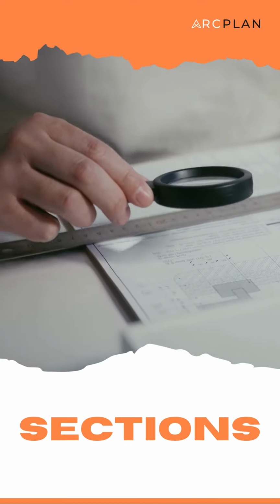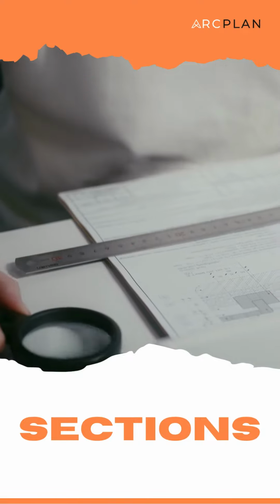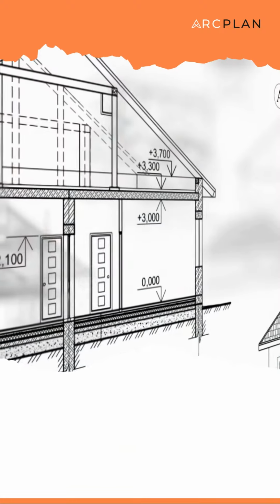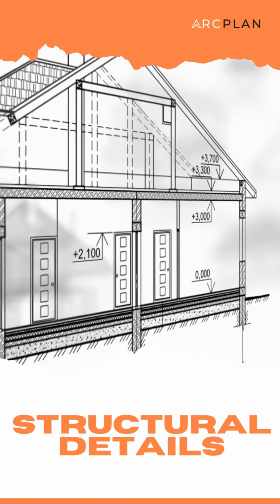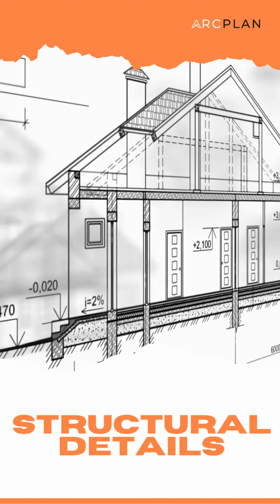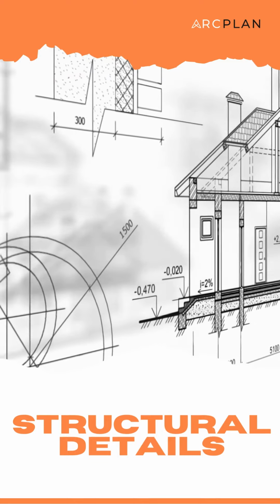What to include in building control plan?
Site Plan: Provide a detailed site plan showing the location of the building and its surroundings, including access points, boundaries, and neighboring structures.

Floor Plans: Include detailed floor plans for each level of the building, showing the layout of rooms, corridors, staircases, and other key features.

Elevations: Provide elevation drawings showing the external appearance of the building from all sides, including materials, finishes, and architectural details.

Sections: Include cross-section drawings to show the internal structure of the building, including wall thickness, floor-to-ceiling heights, and roof details.

Structural Details: Include structural drawings and calculations to demonstrate the stability and integrity of the building, including foundations, beams, columns, and connections.

Fire Safety Measures: Outline fire safety measures such as escape routes, fire-resistant materials, smoke alarms, and fire suppression systems.

Building Services: Include plans for building services such as heating, ventilation, plumbing, and electrical systems, showing their layout and connections.

Accessibility Features: Ensure that the building plans include provisions for accessibility, such as ramps, lifts, and accessible facilities for people with disabilities.

Energy Efficiency: Include details of energy-efficient measures in the building design, such as insulation, efficient heating systems, and renewable energy sources.

Compliance with Regulations: Ensure that your building control plans comply with relevant building regulations and standards in the UK, including Part B (Fire Safety), Part L (Conservation of Fuel and Power), and Part M (Access to and Use of Buildings).

Need help in creating building control plans??